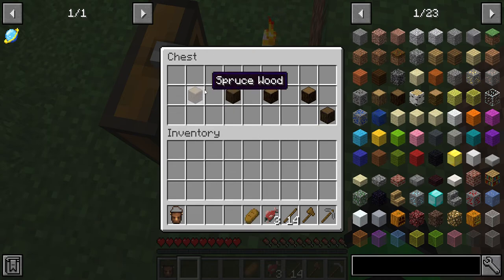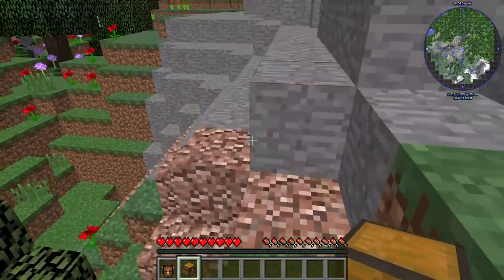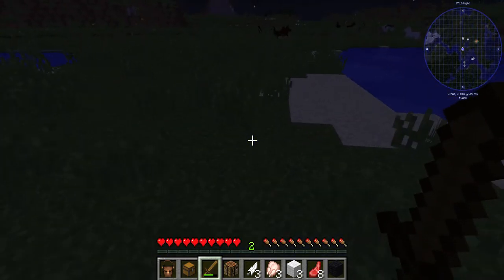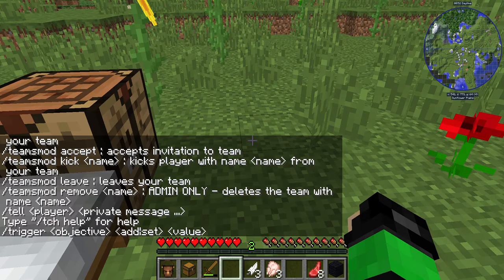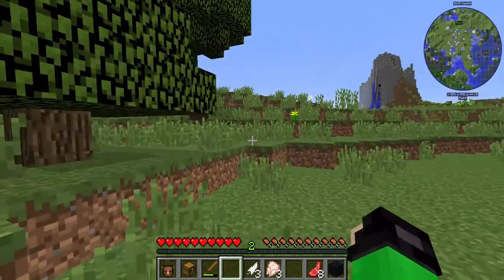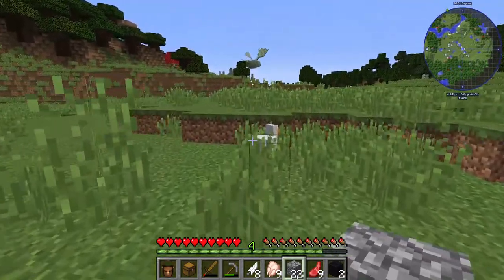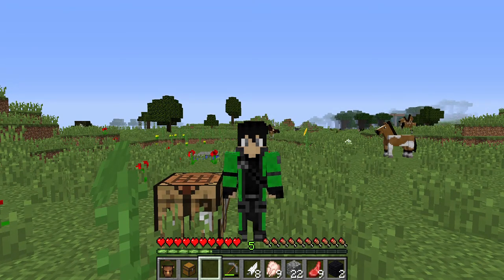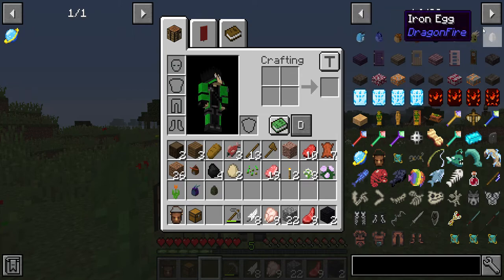Minecraft DragonFire Episode 1